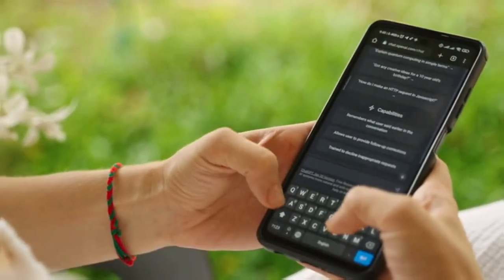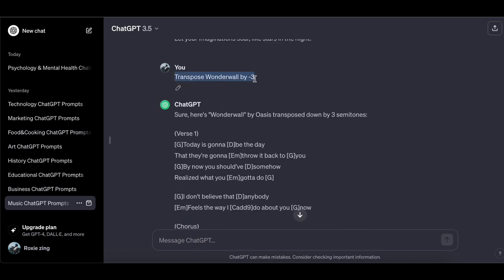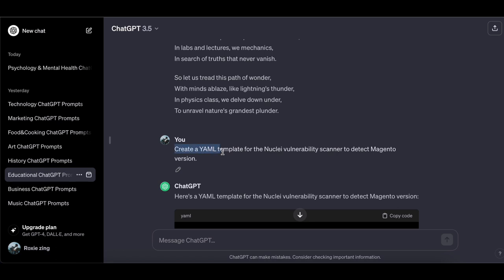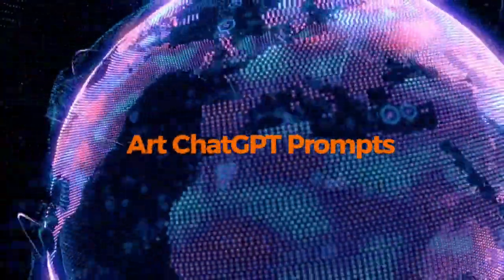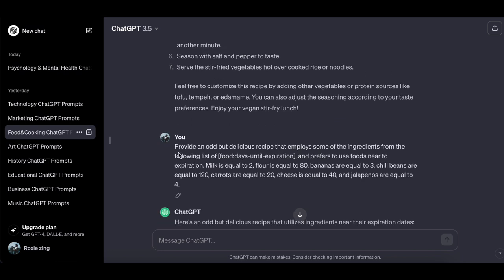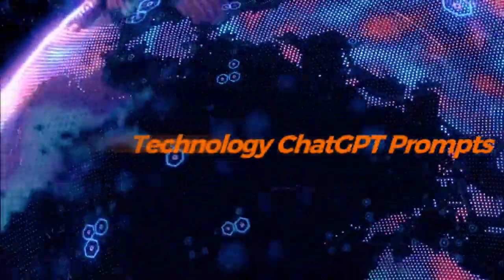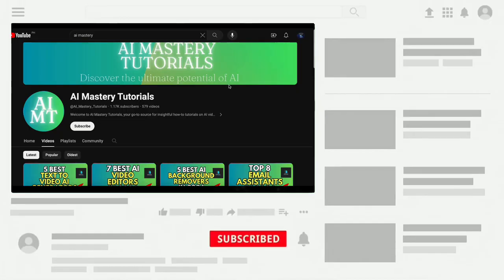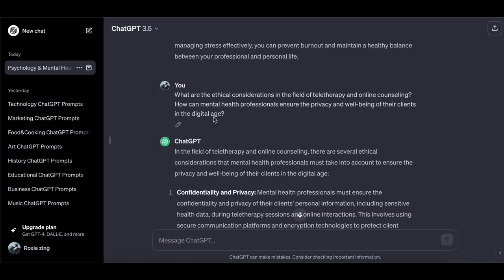Top 9 ChatGPT Prompts for Unlocking the Full Power of AI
In this video, I'll show you Top 9 ChatGPT Prompts for Unlocking the Full Power of AI.